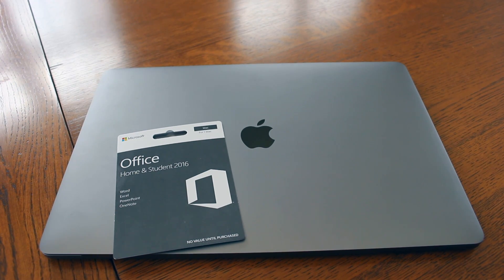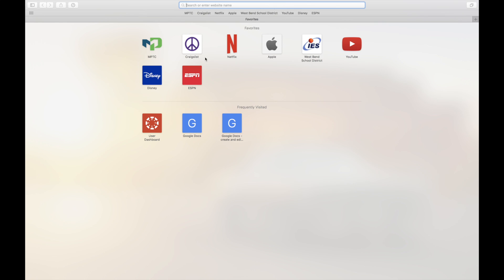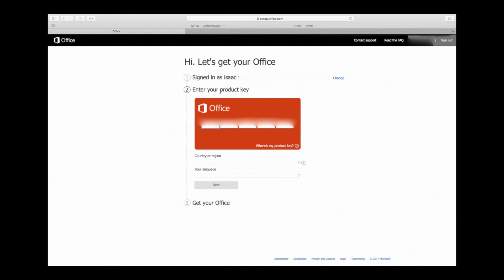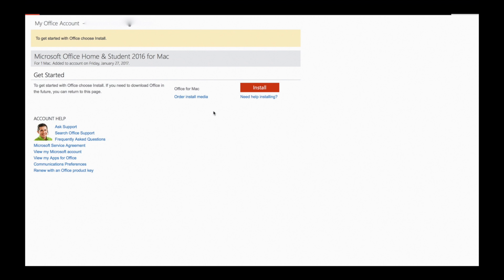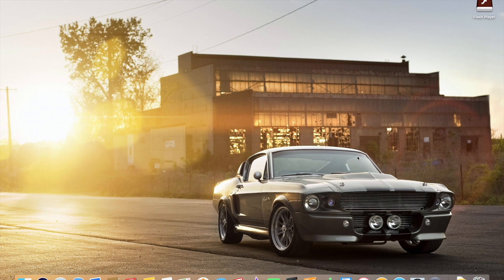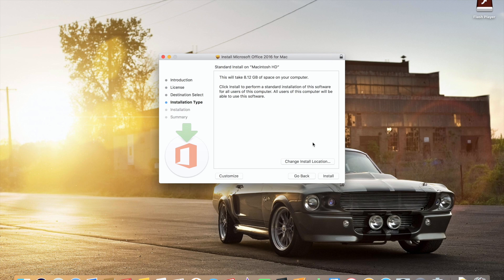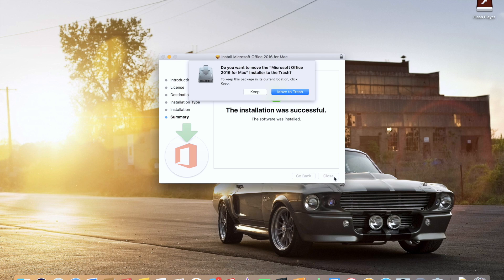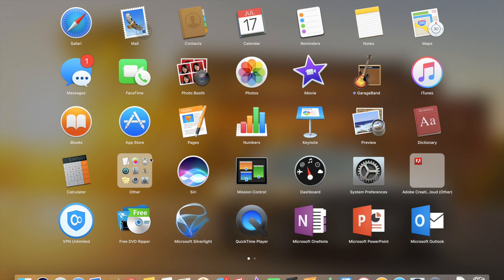MICROSOFT OFFICE INSTALL ON MAC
Installation of Microsoft office on Mac.